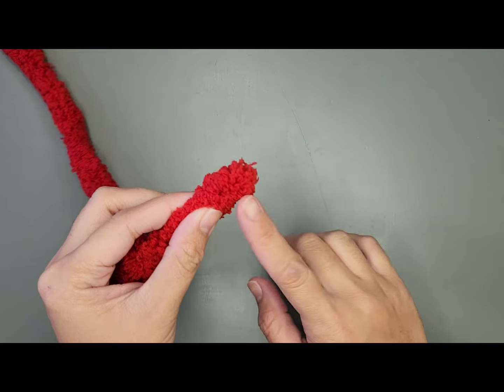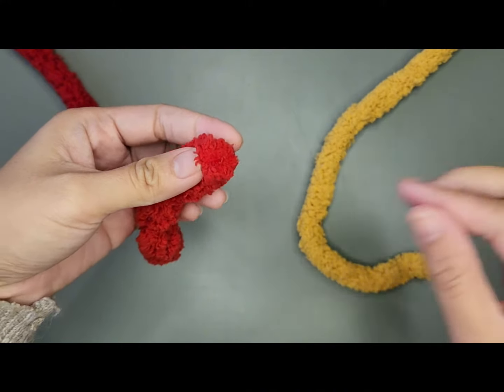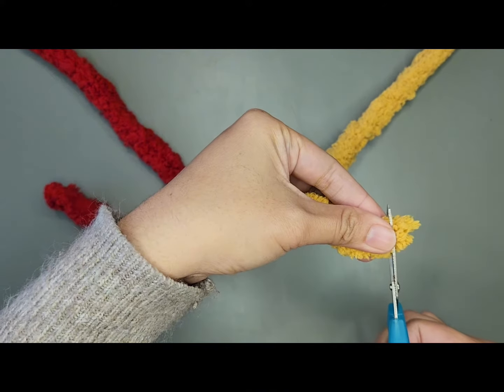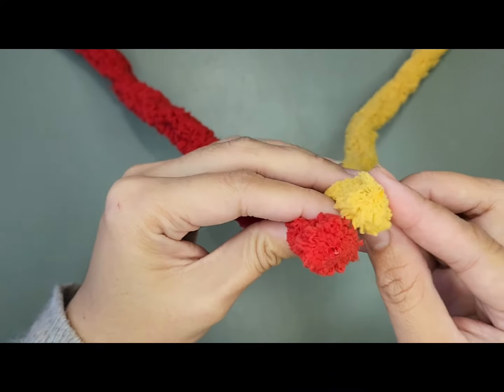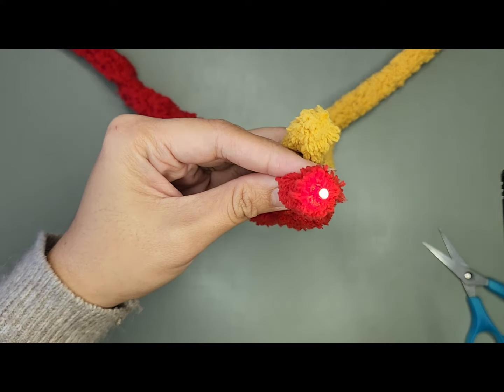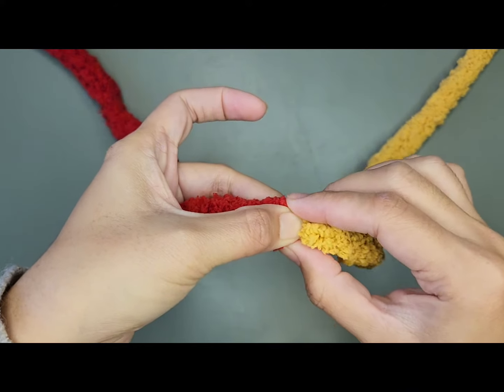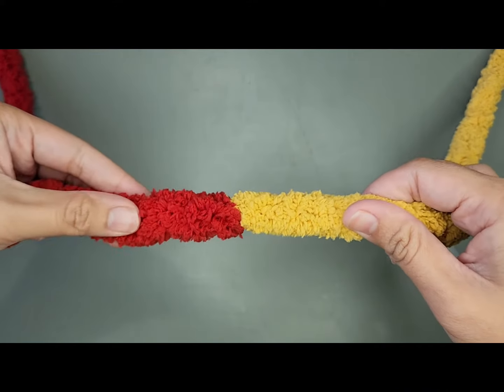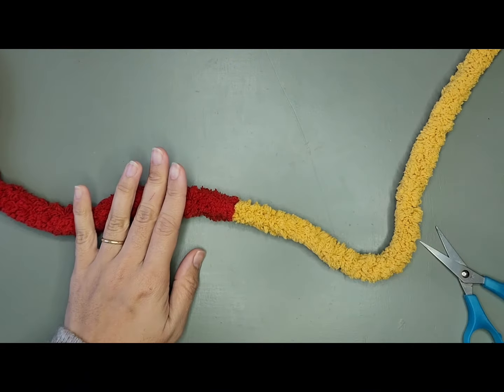HOW TO CHANGE YARN OR ATTACH YARN IN FINGERKNITTING HANDKNITTING USING THE BURN METHOD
Learn how to do the burn method in fingerknitting / handknitting, THE EASY WAY!